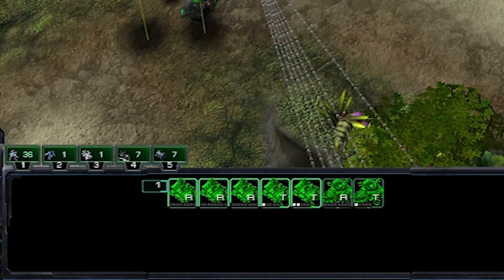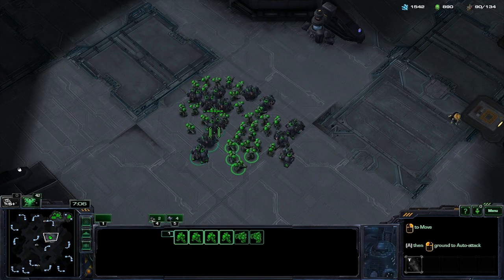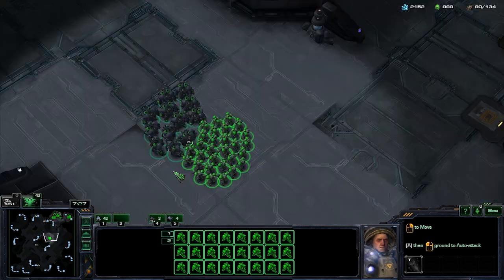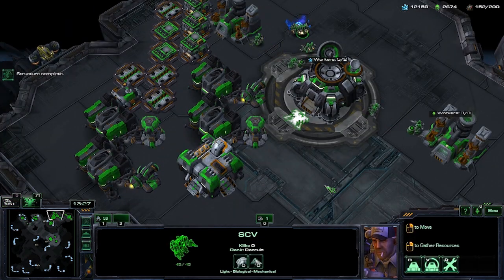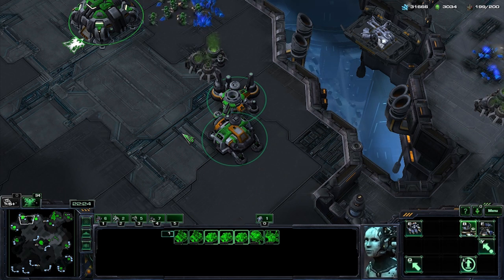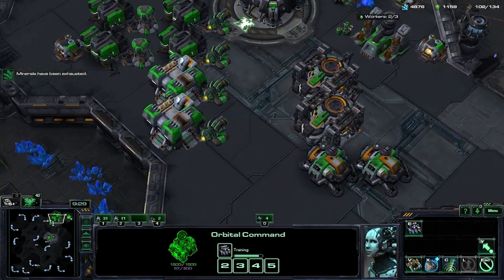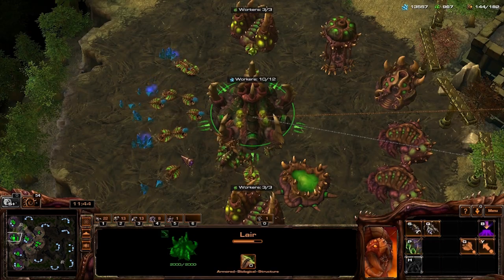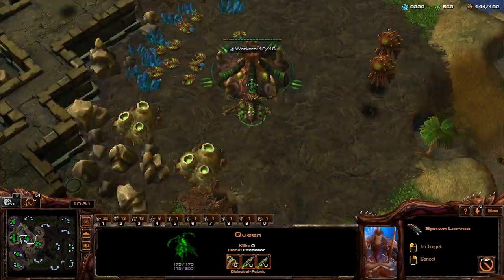Meoang's Starcraft 2 Beginner's Guide - Part 3: Control Groups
Today we go over what Control Groups are and how to use them.  Next episode will be on Hotkeys.